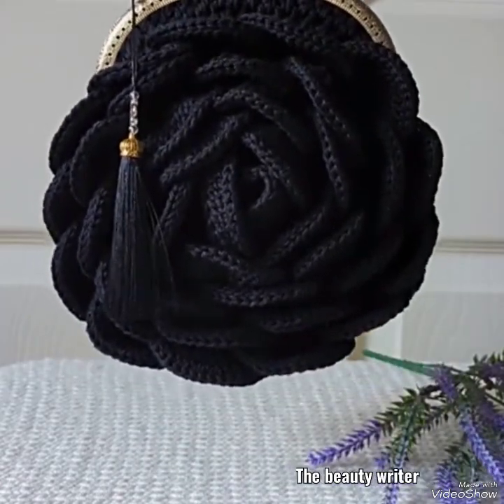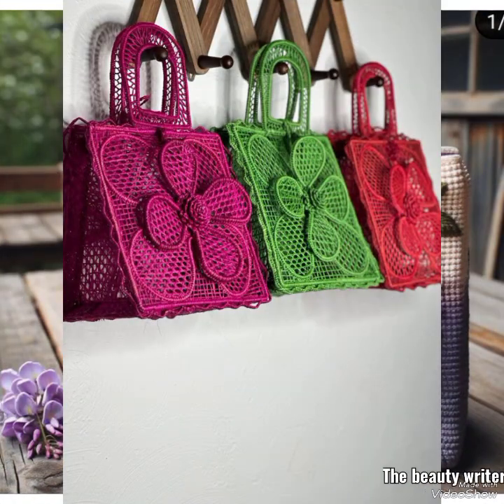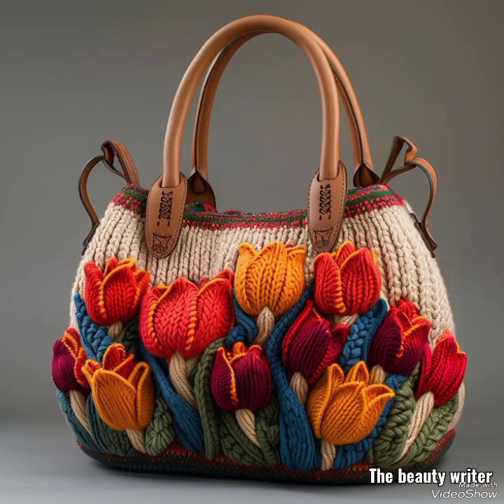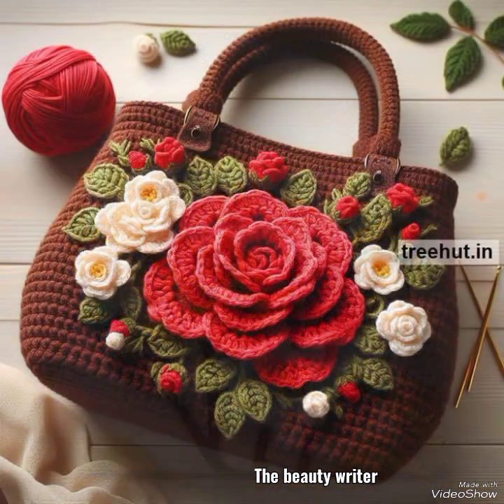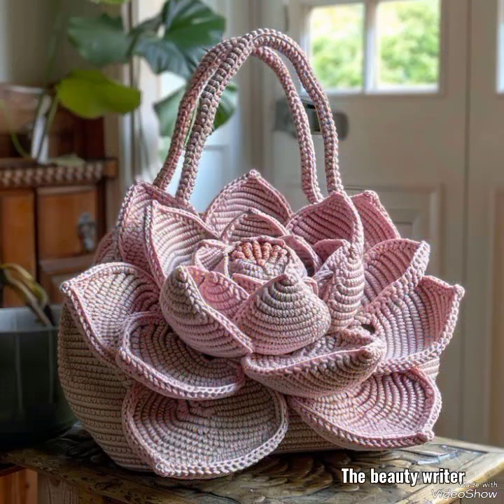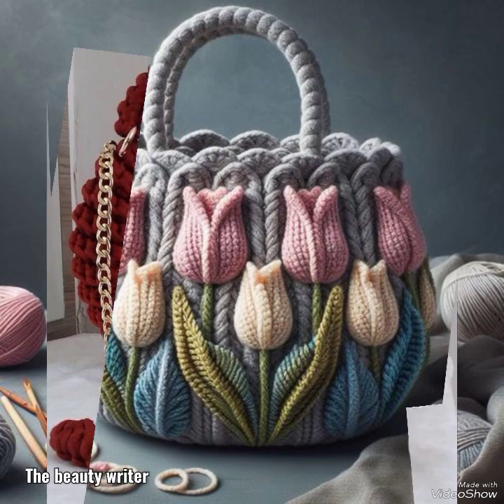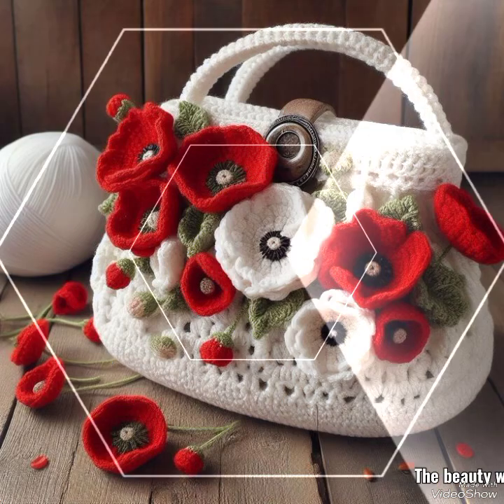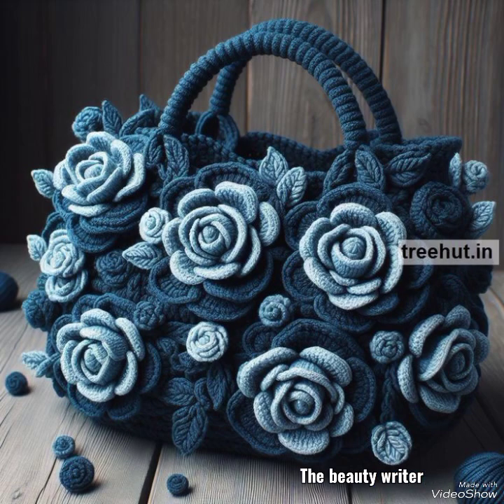CROCHET: How to crochet a granny square for beginners